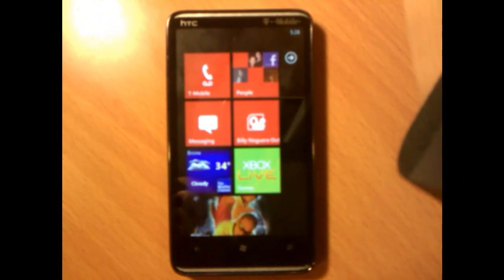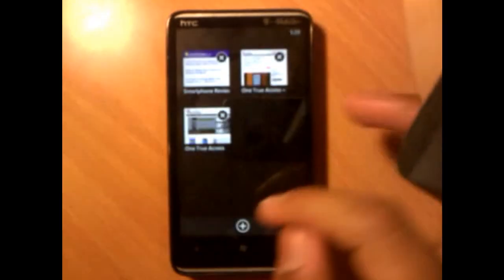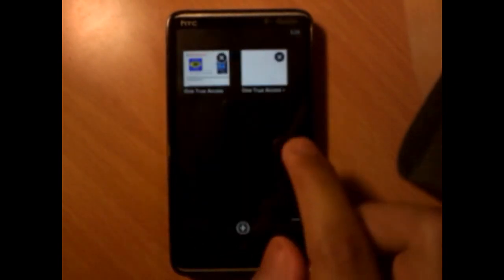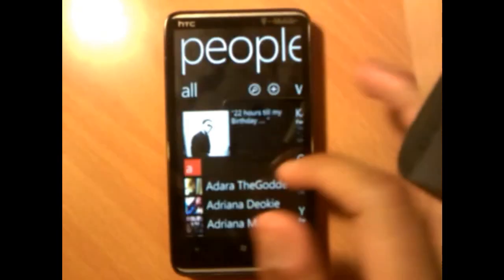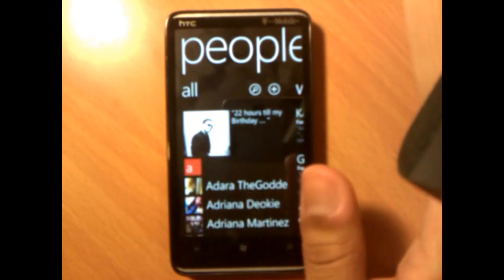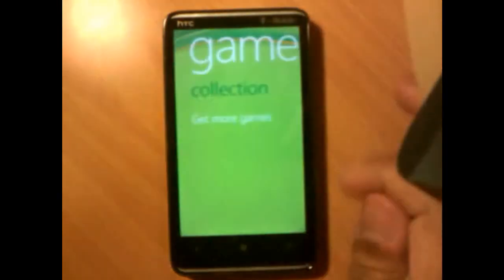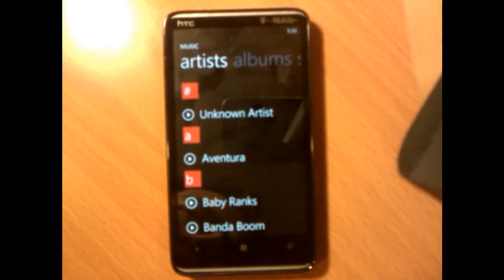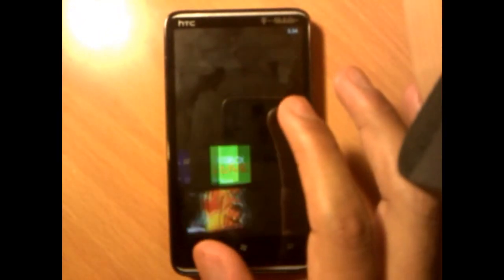Windows Phone 7 Tips & Tricks Top & Hold Part 4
Top and Hold on internet explorer to open a new tab, Tap and Hold on a link to share via Email or text message, Pin a video to the start Menu from Zune, top and Hold on a video from Zune to delete from your Device, import contact from SIM card to Phone, Top and Hold on a song on Zune to create a playlist